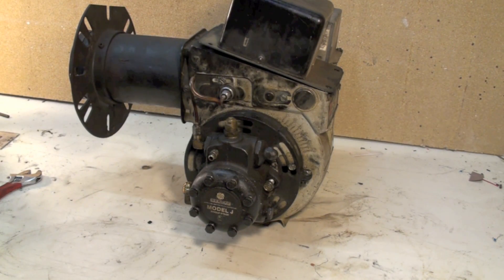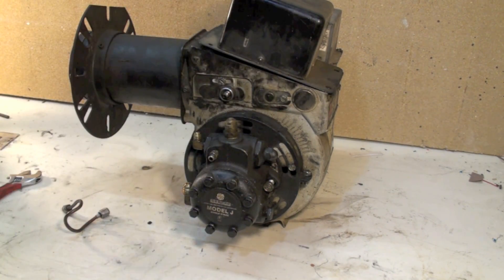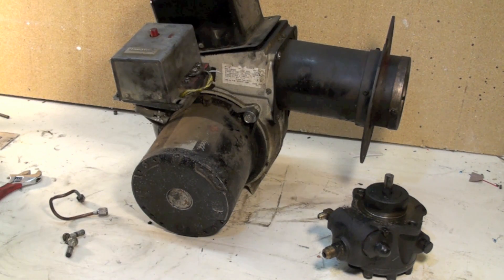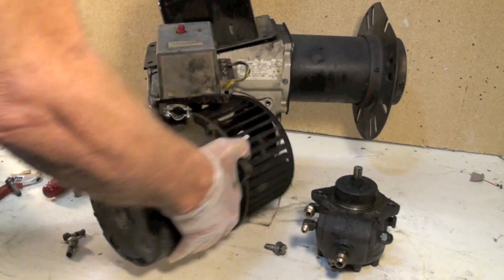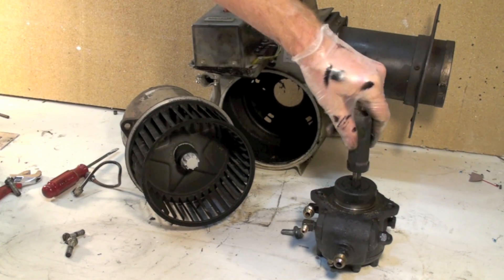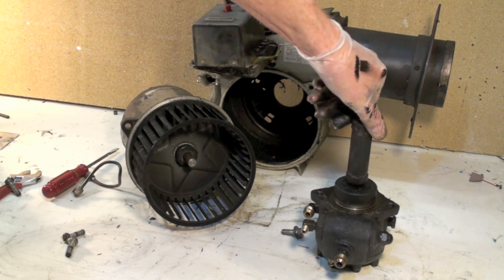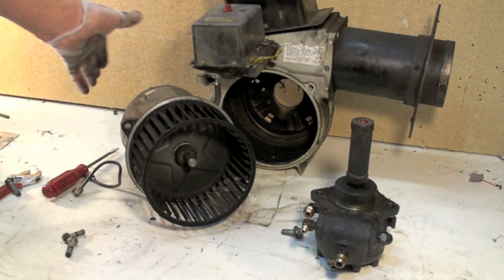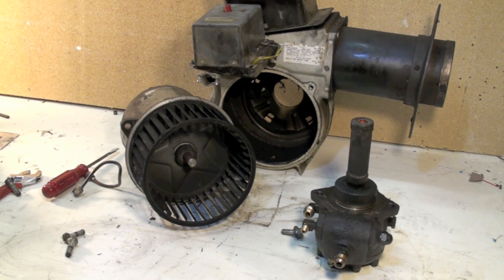Oil gun burner disassembly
A short display of the oil gun burner with disassembly into its component parts.  The pump is removed and the drive motor with its blower wheel shown.  The coupler from the motor to the pump is shown.